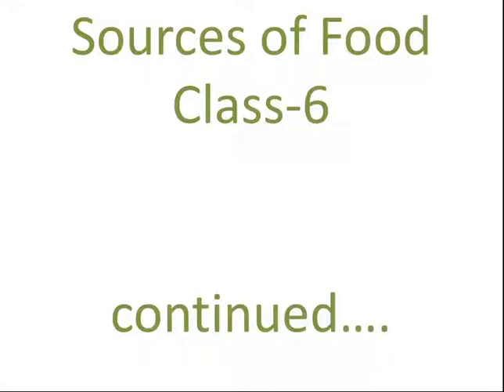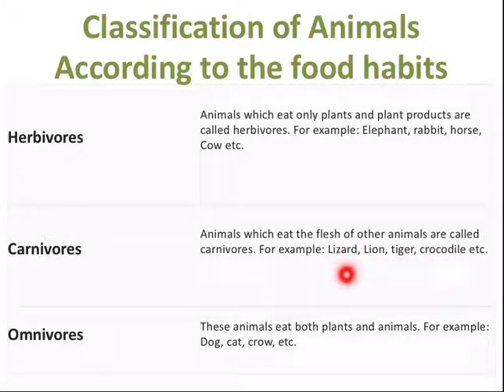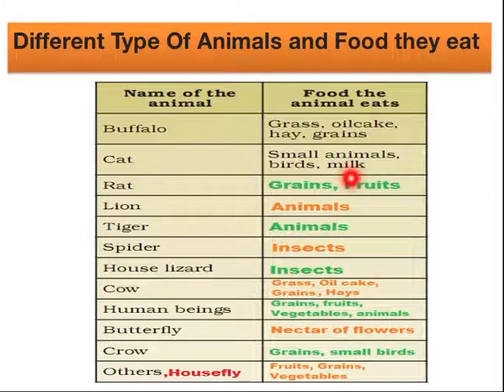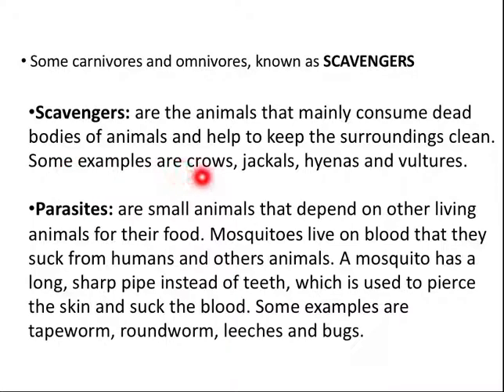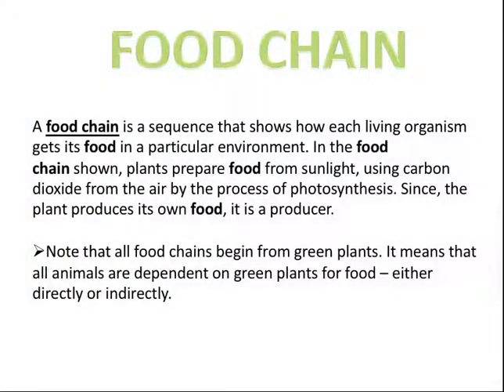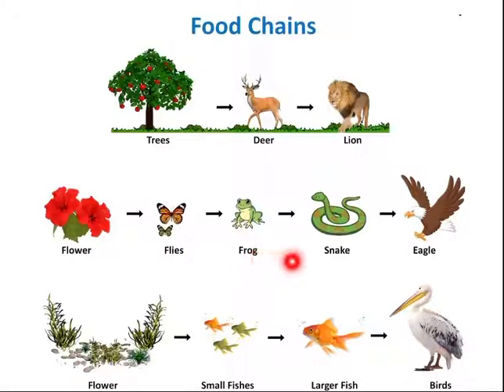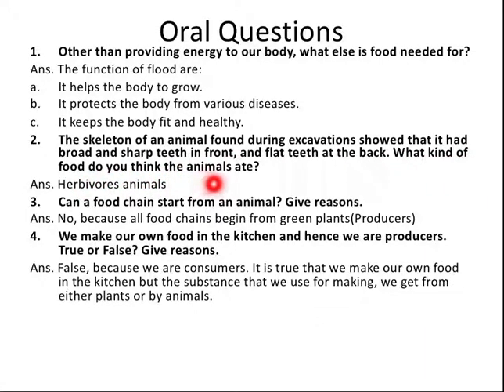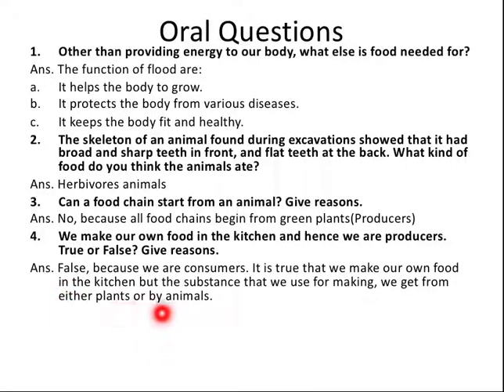Sources of Food (part-2) continued